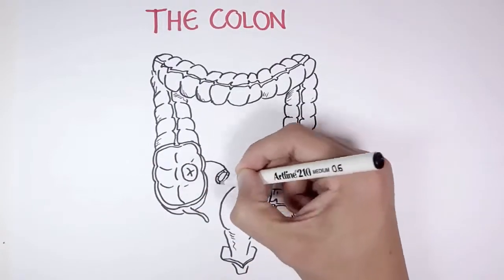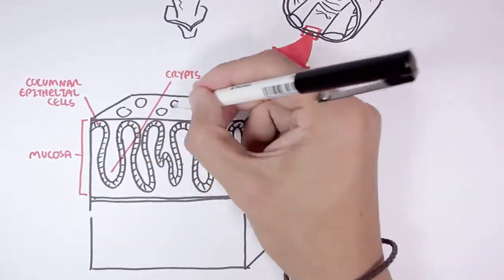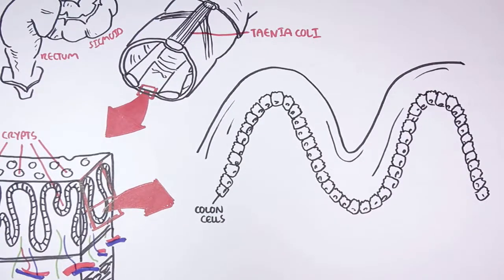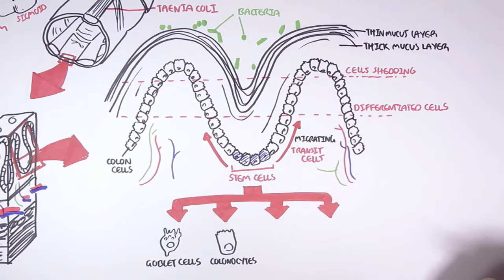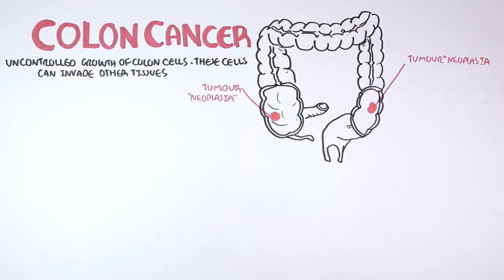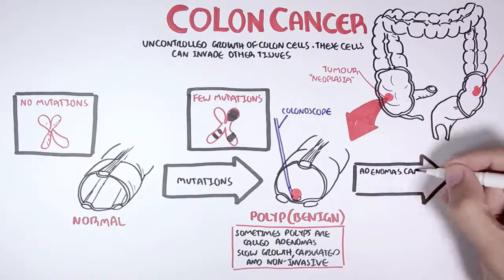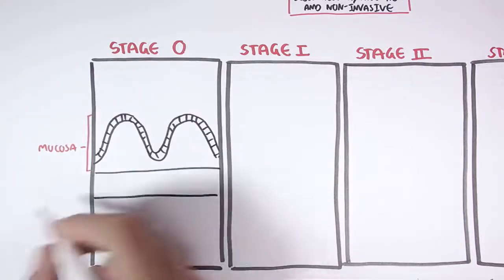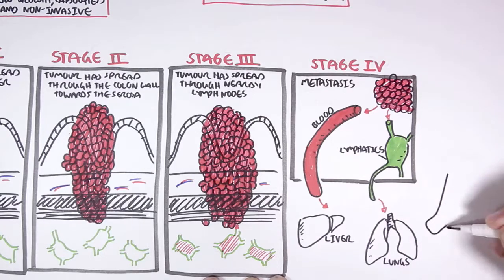The part of Gastrointestinal